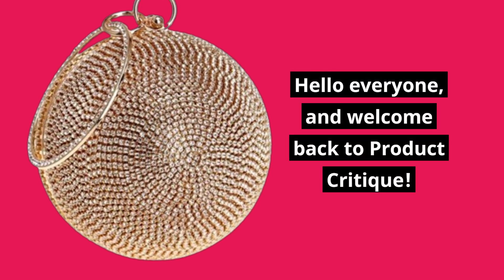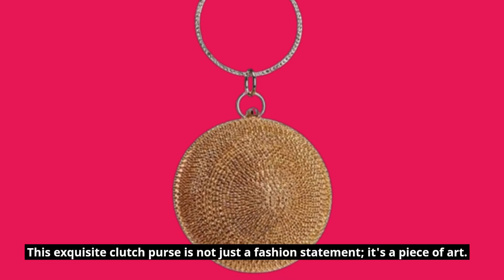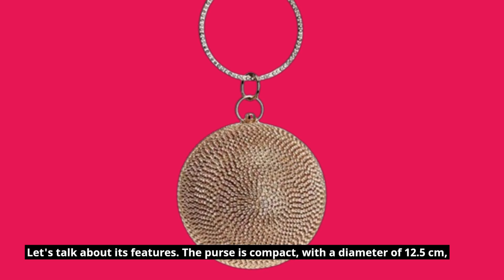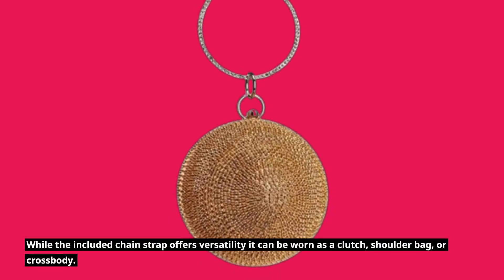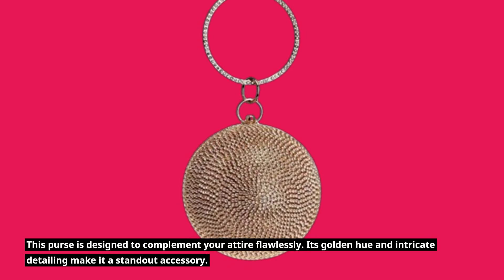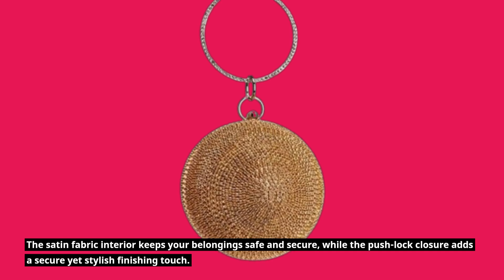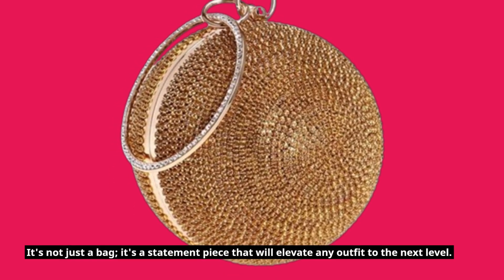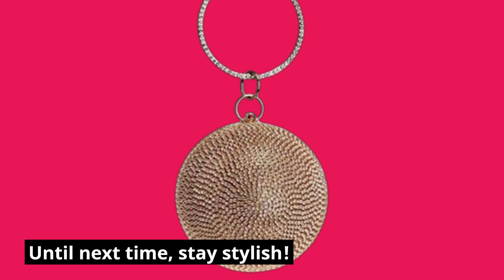👜 Tngan Ball Shape Clutch Purse Party Handbag | Best Gold Ball Purse 👜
Amazon Product Name : Tngan Ball Shape Clutch Purse Party Handbag

Looking for a stunning accessory to elevate your outfit? In this video, we review the best gold ball purse, showcasing its unique design and stylish appeal. Discover why the best gold ball purse is perfect for adding a touch of elegance and glamour to any ensemble. Watch now to find out which top-rated gold ball purse is the best choice for making a fashion statement and standing out at any event!